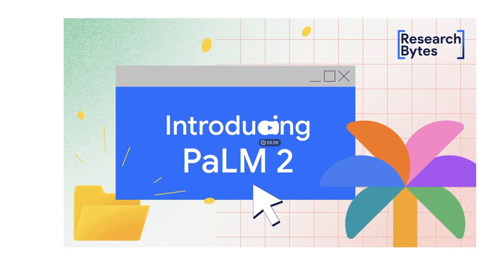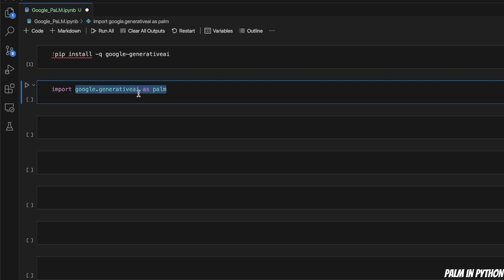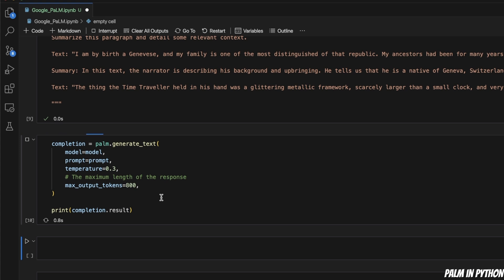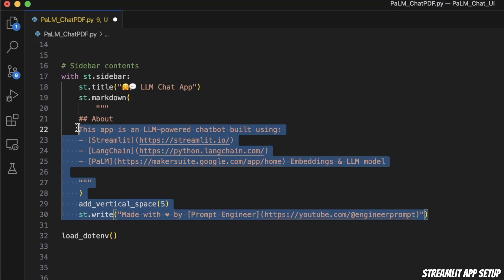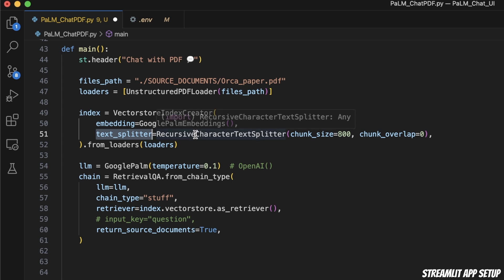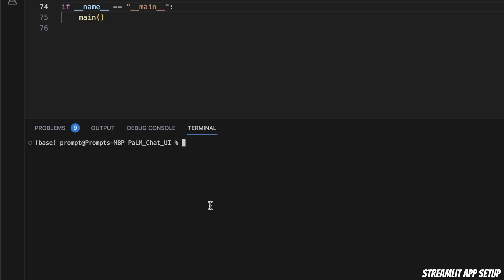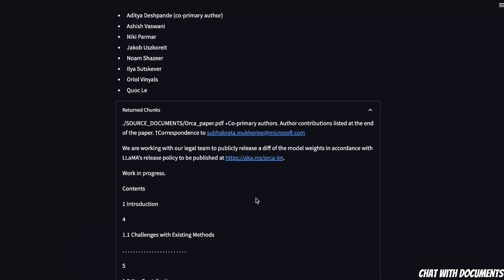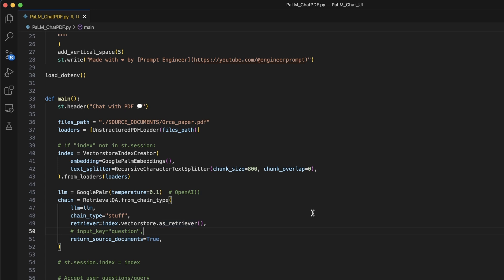How to use Google PaLM API for Free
In this video, we will look at the new PaLM API which lets you access their Group of Large Language models. Currently, it supports Text-Bison and Chat-Bison LLM. In this video, we will explore how to use the PaLM API in python and how to integrate it with LangChain to Chat with your documents.

Timestamps:

[00:00] Intro
[00:49] Getting Access to PaLM API
[01:20] How to use PaLM API in Python
[03:51] Streamlit App setup
[09:00] Chat with Documents with PaLM API